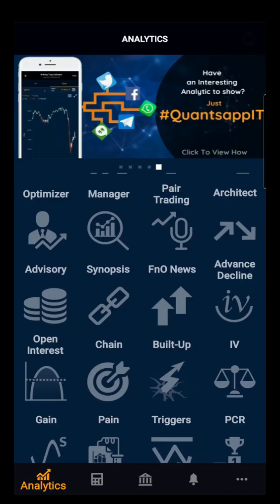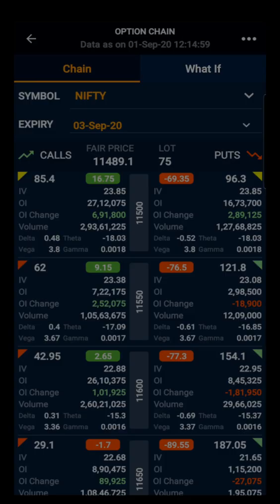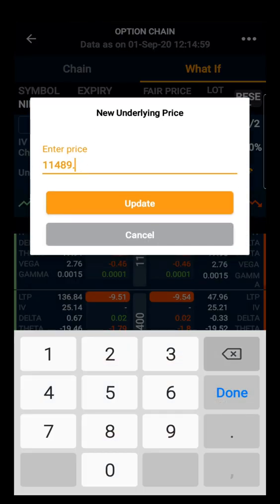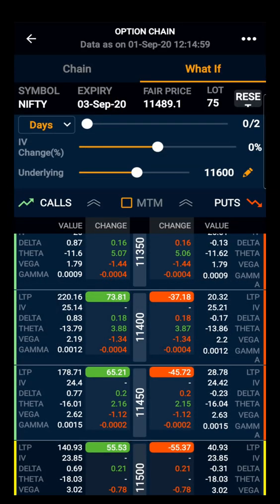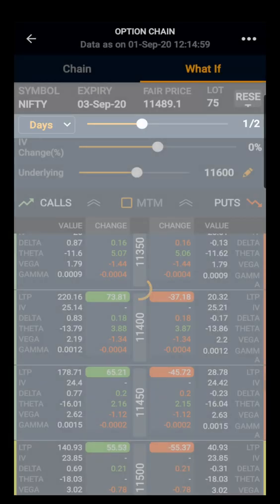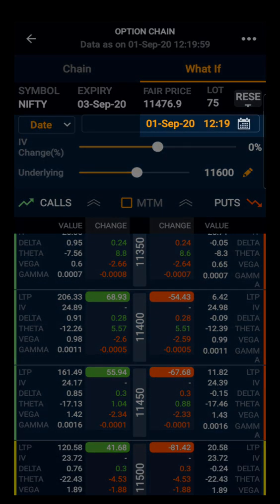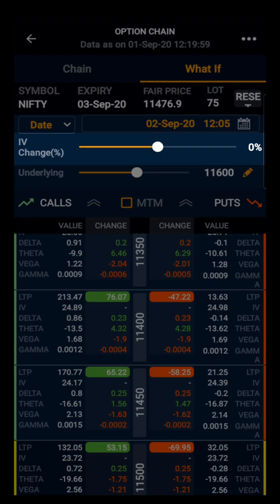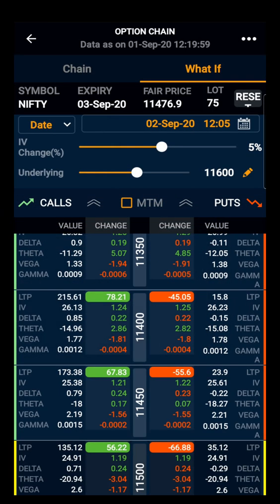Quantsapp: Options Chain What If